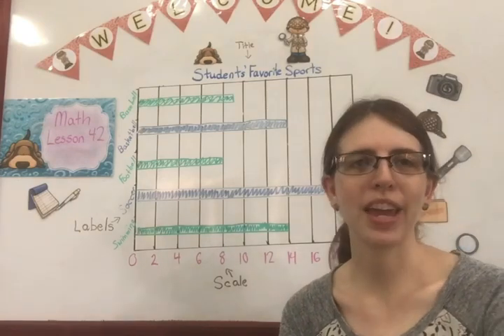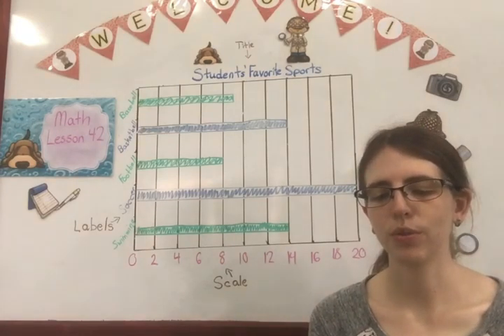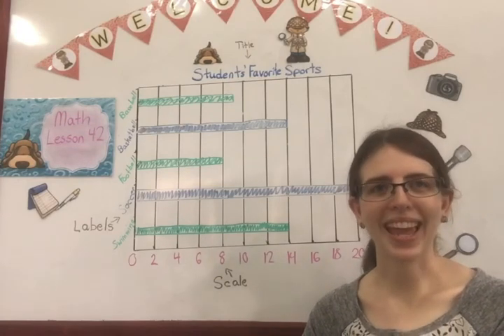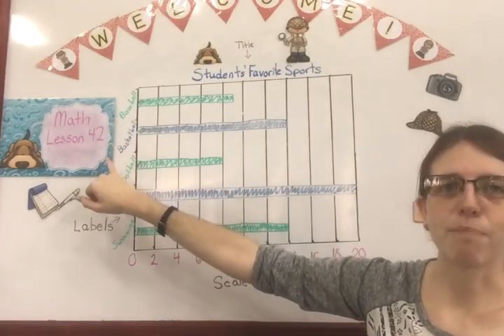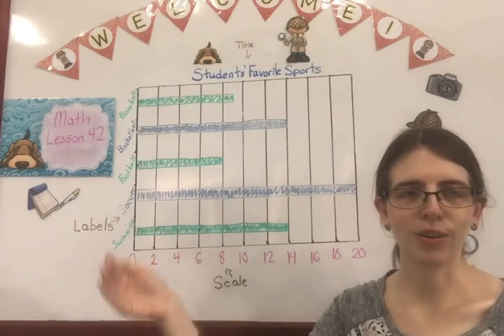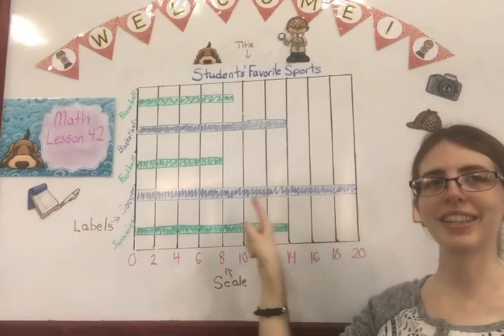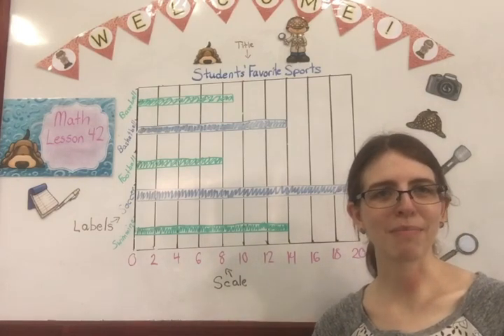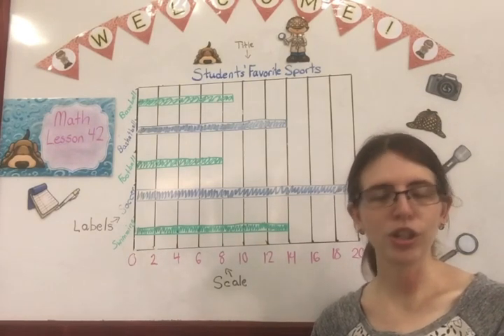Math Lesson 42 Part 1 of 2